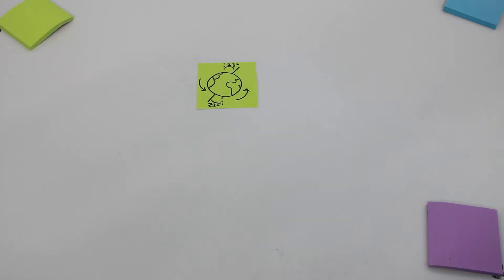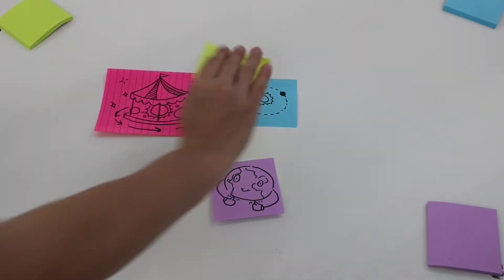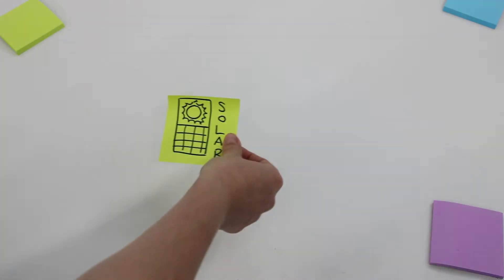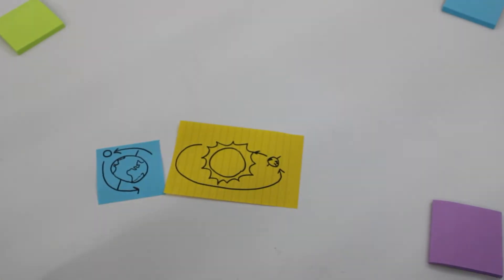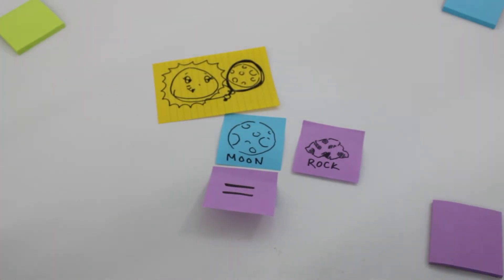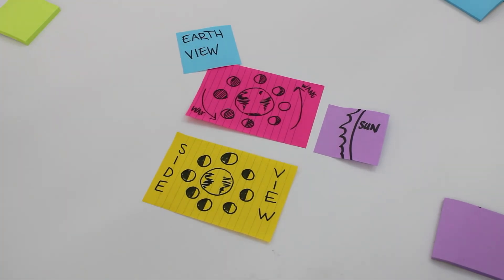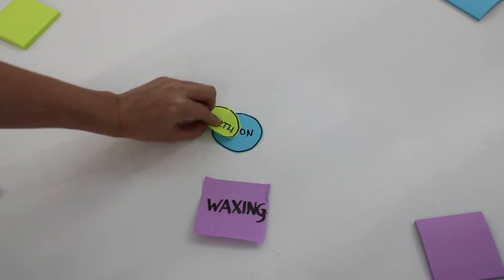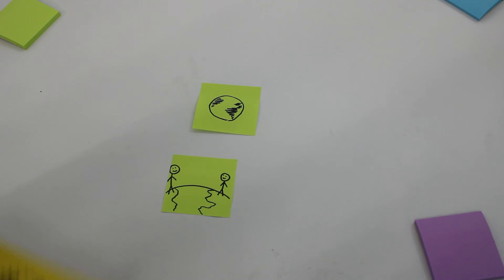MOSI Sketchpad - Phases of the Moon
Ever wondered what makes the Moon look different throughout the month? Watch this to find out, ponder, and KeepDiscovering !